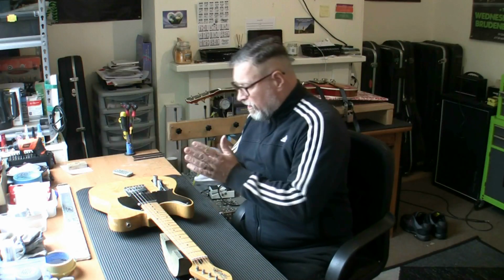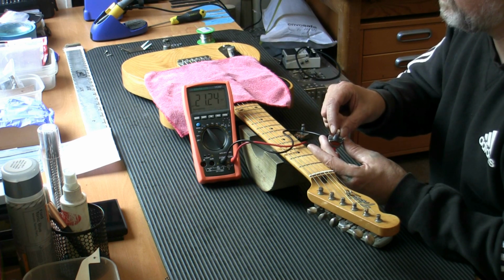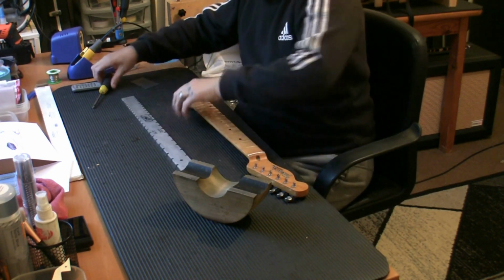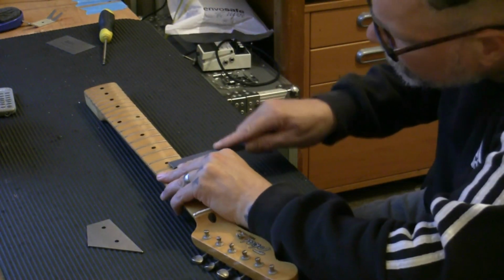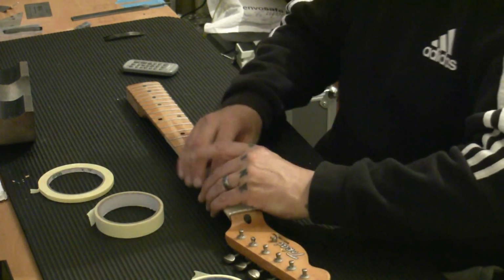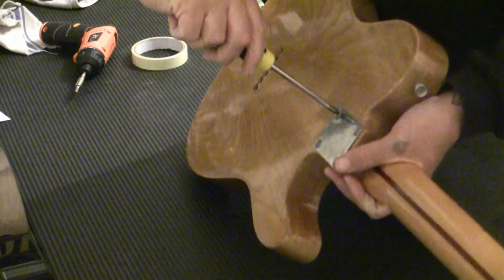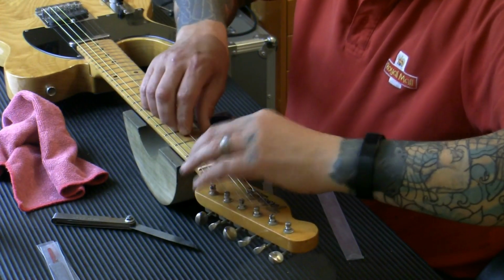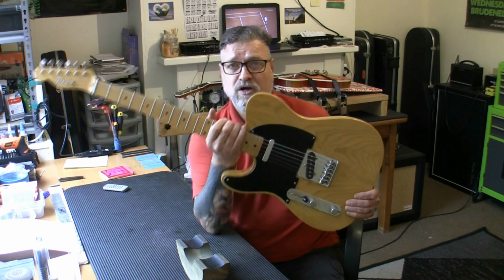Tokai Breezysound Telecaster [Tele] made in Japan [MIJ] in for an intensive setup...